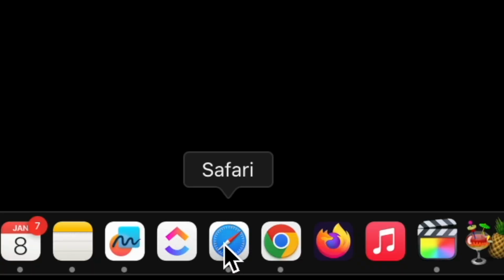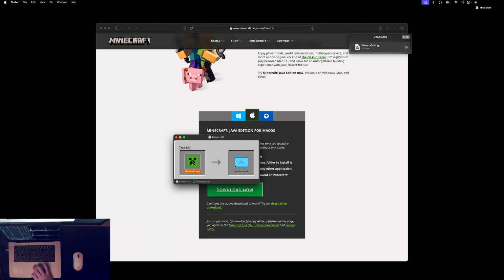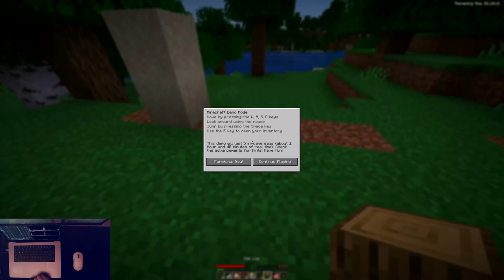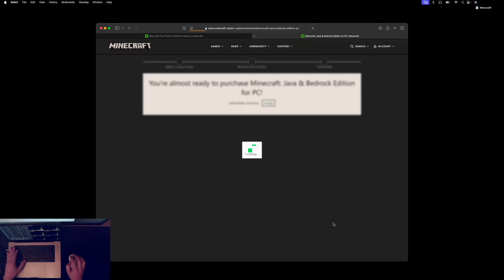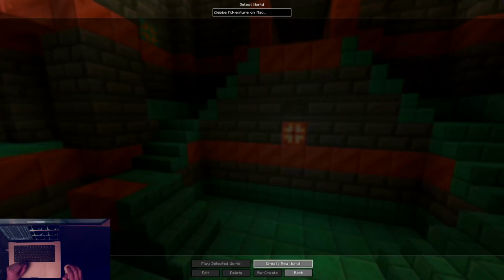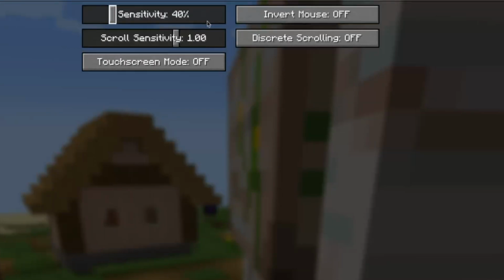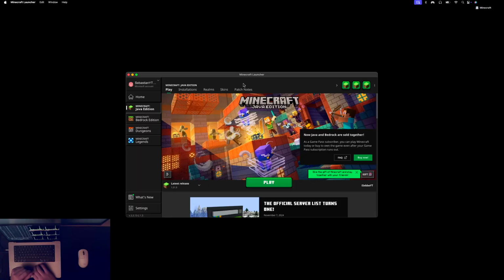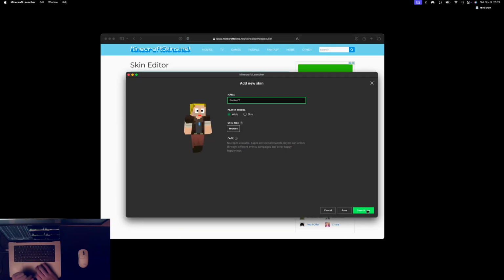How to Install Minecraft on MacBook Pro Guide + Fix item scrolling issue with non apple mouse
In this video I show how you can download, install and play Minecraft on a Mac/MacOS. I also show how you can fix the weird hotbar scrolling behavior you might experience when playing Minecraft on Mac. This video also show how you add/create a custom Minecraft skin for your character and how you add it to the game so that you can use it when playing.

0:00 Intro
0:22 How to download / install Minecraft on Mac
1:54 Fix Minecraft hotbar/items scrolling issue with non apple mouse
2:15 How to add/make Custom Skin in Minecraft on Mac
2:58 Outro

-- My GEAR --
🖱️Logitech Superlight Mouse
🎮SteelSeries Nimbus mfi Controller
🎧Apple Air Pods Pro
🎧Logitech G Pro X
🔌UGREEN USB-C Cable L-shaped

🎤Blue Yeti Blackout Edition
🎤Pop filter
📦A-PRIME for 5.99$